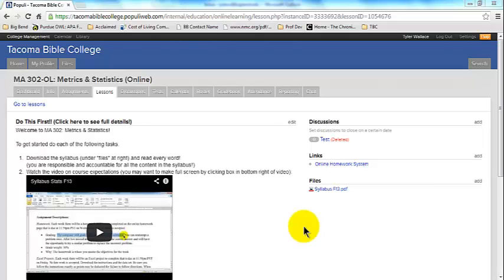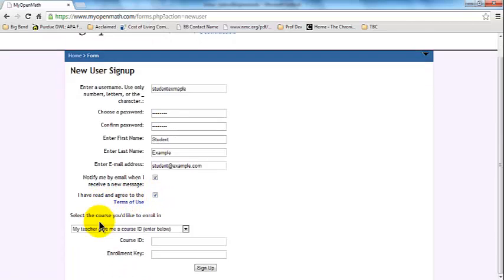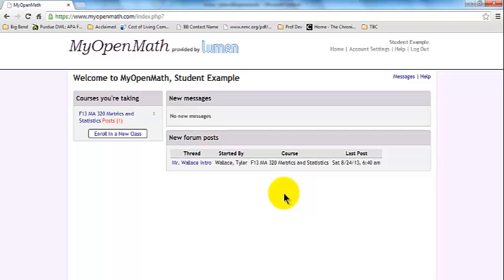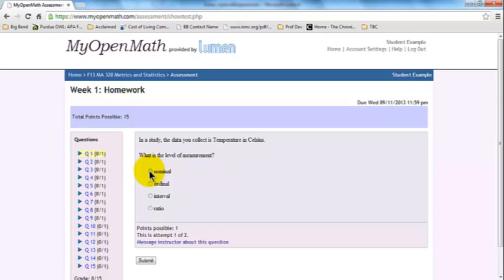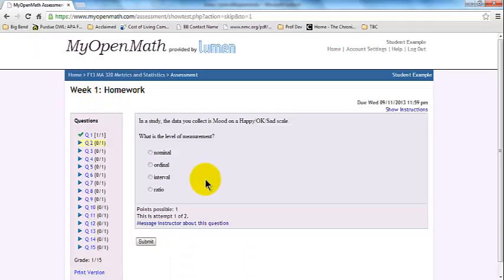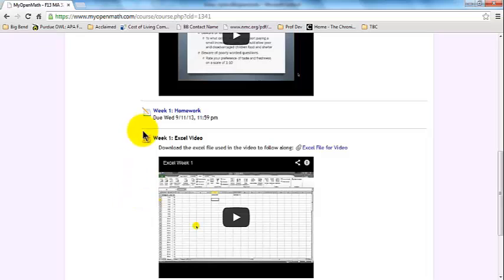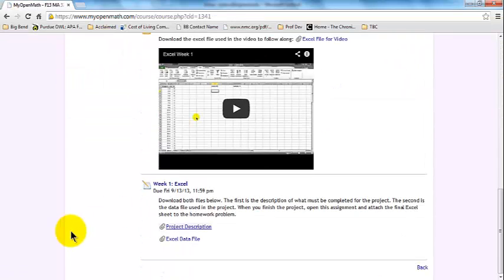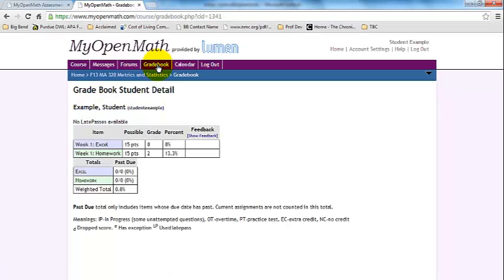Introduction to MyOpenMath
How to get started in the online math system